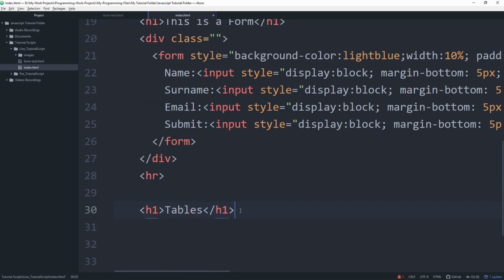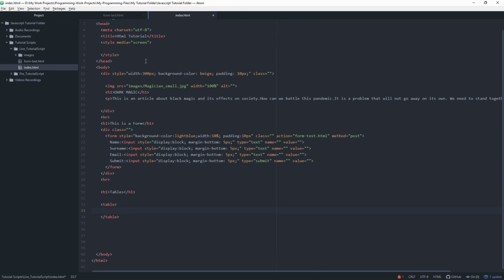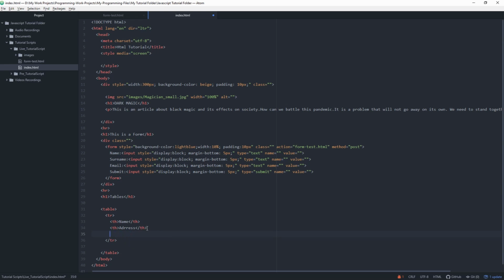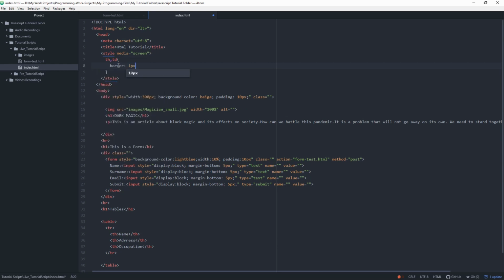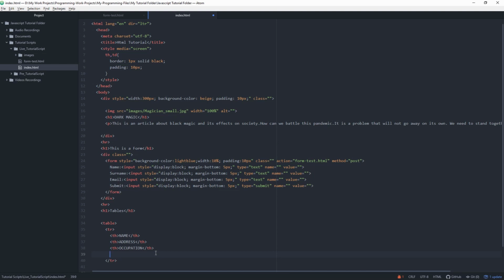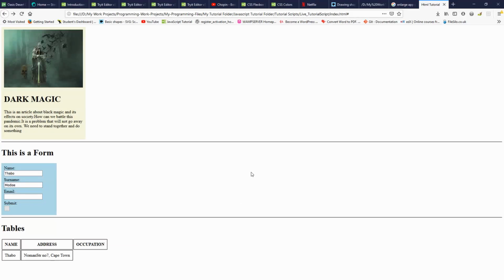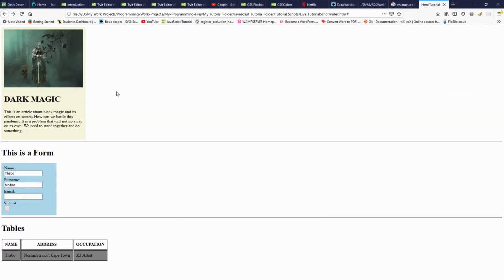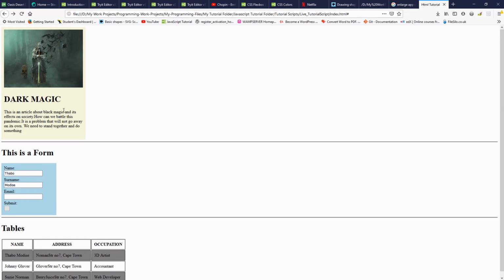Html tutorial for beginners: Lesson 03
This video teaches HTML to absolute beginners in an easy and slow paced manner. Enjoy!